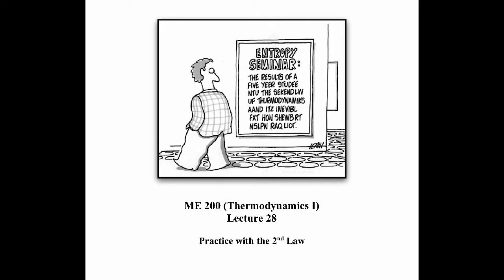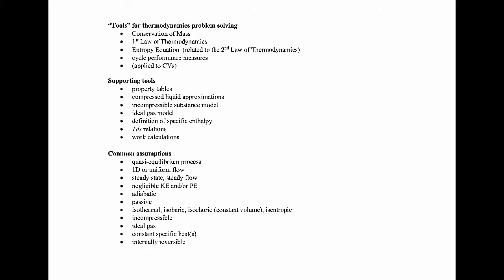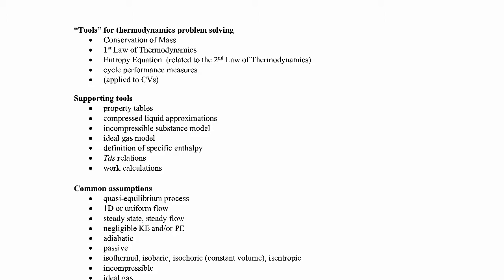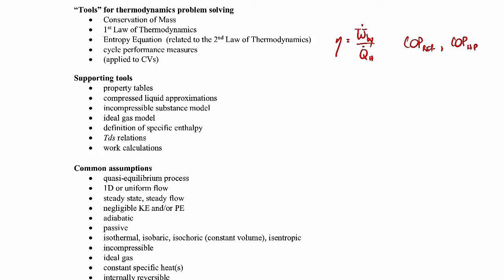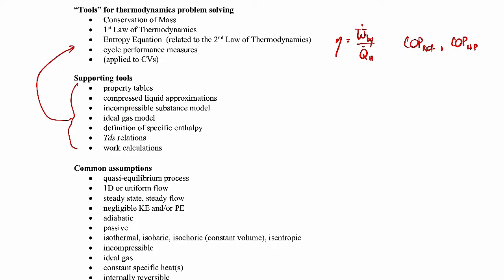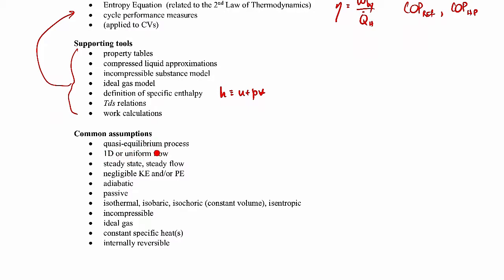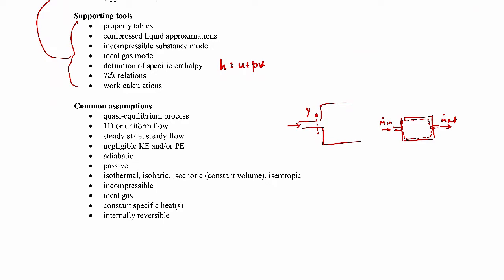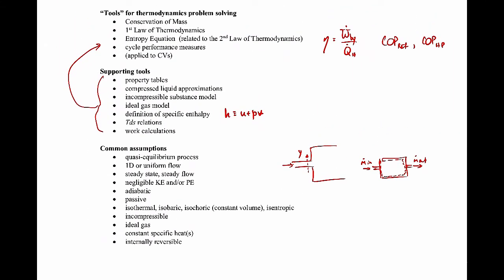Thermodynamics I - Short Review